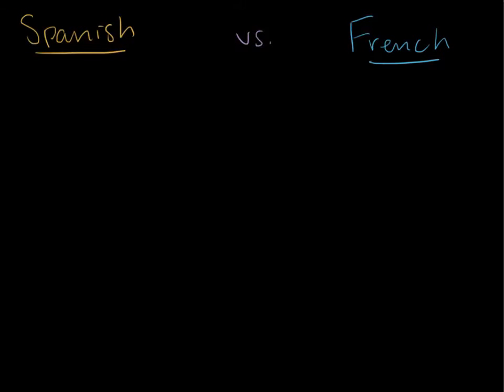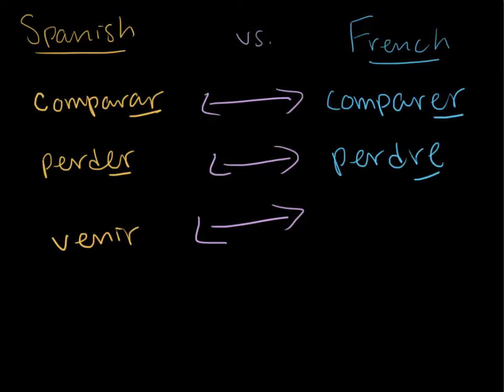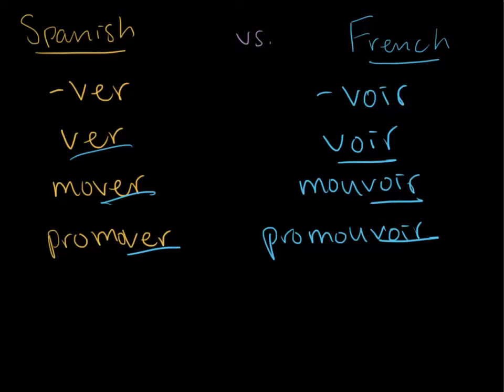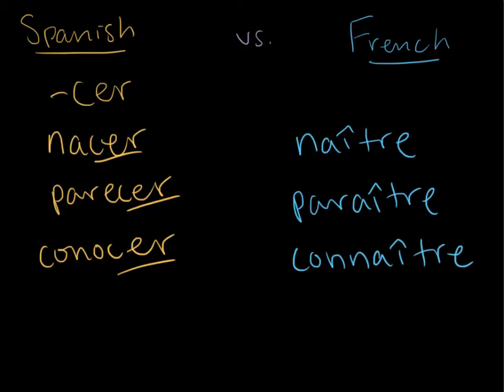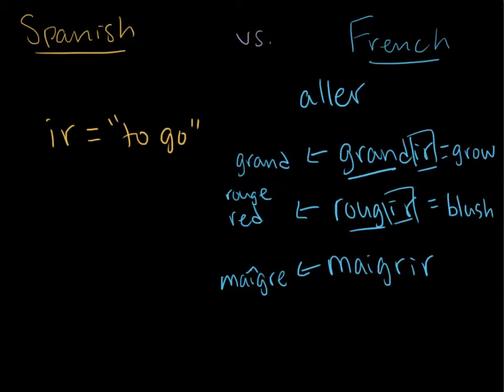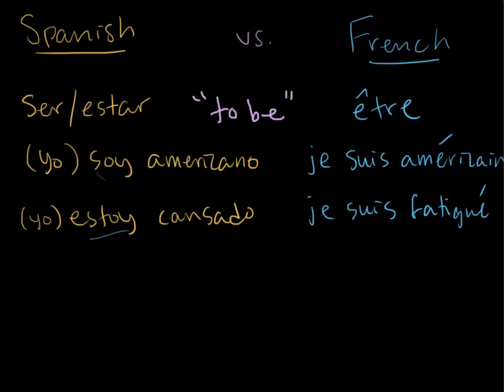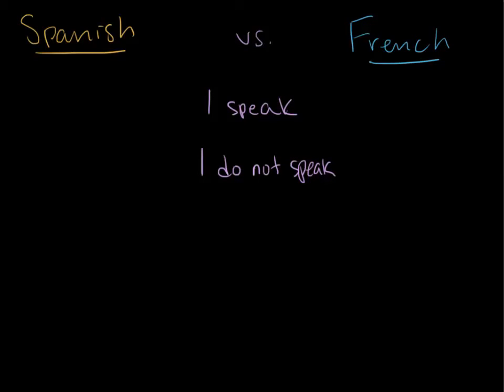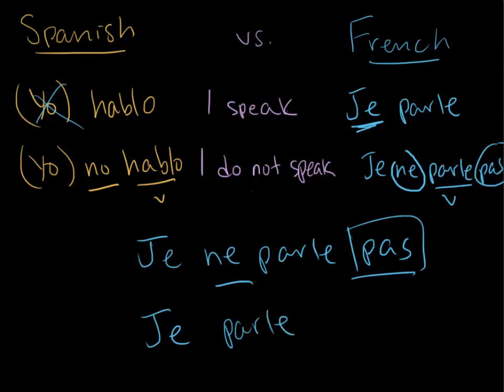Spanish vs. French - Verbs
A comparison of verbs in Spanish and French. This video is geared towards students who have a basic understanding of one or both languages.